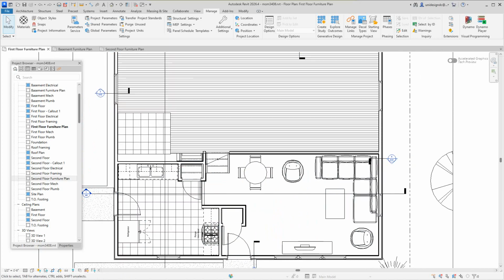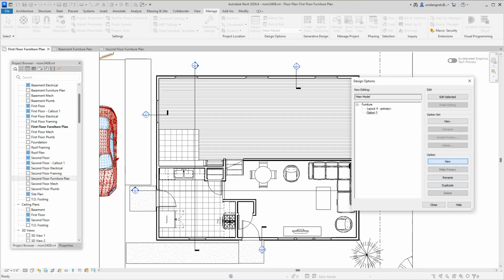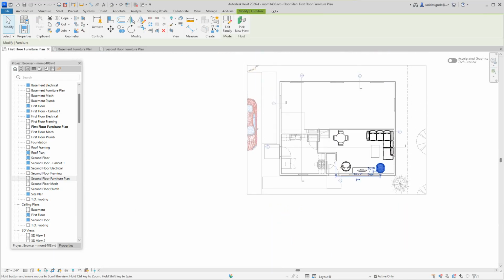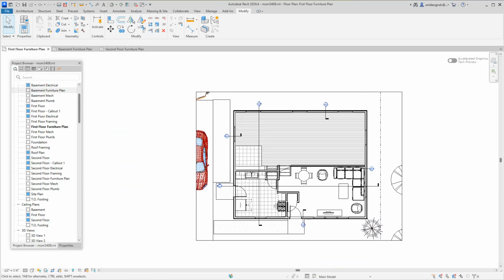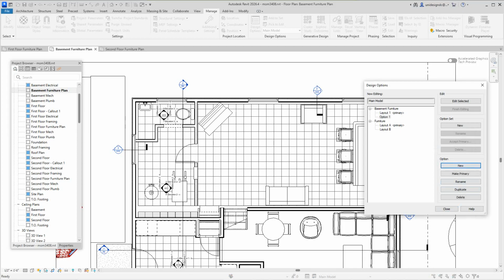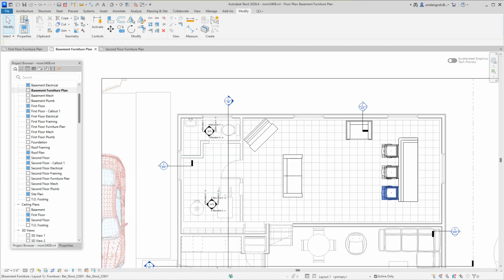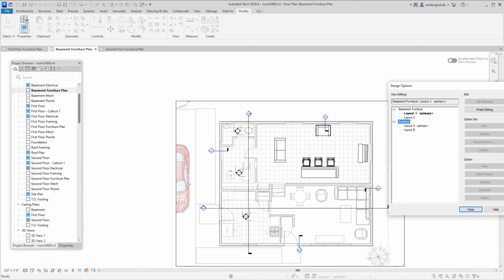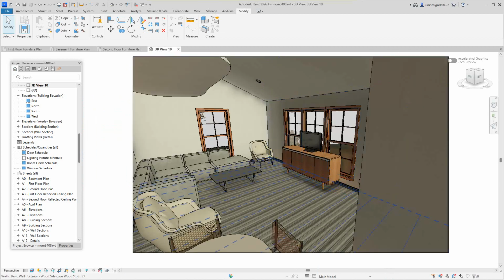Revit 2026 Residential how to set up Design Options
How to set up Design Options in Autodesk Revit